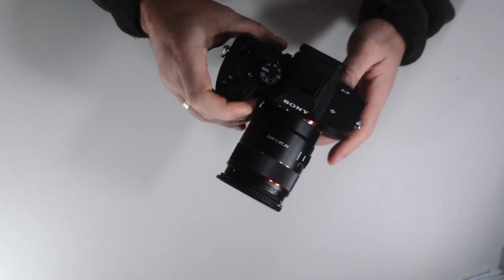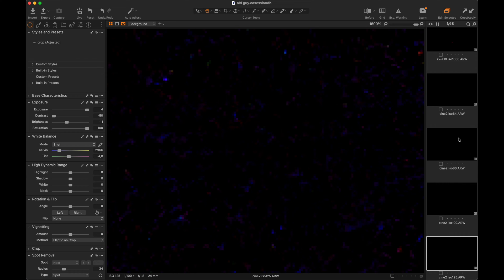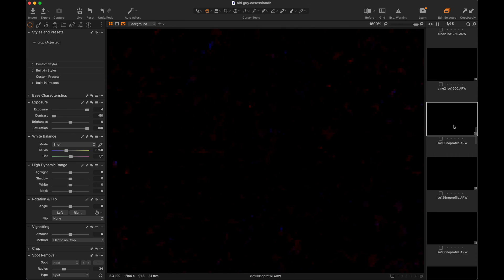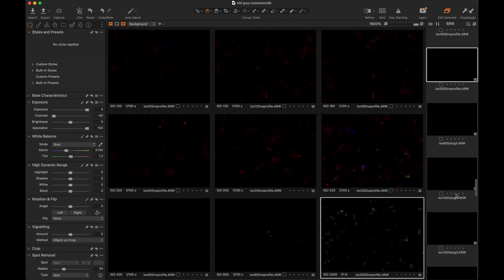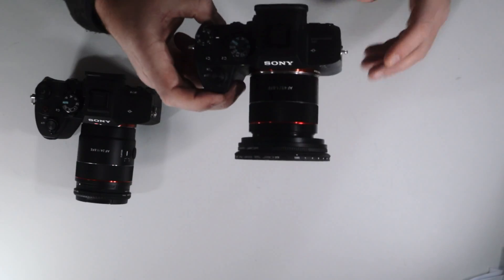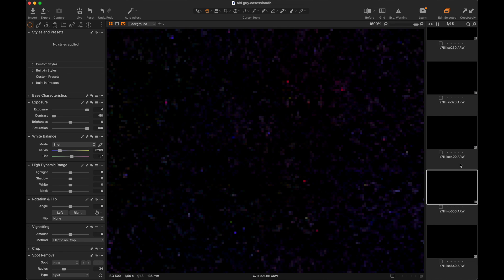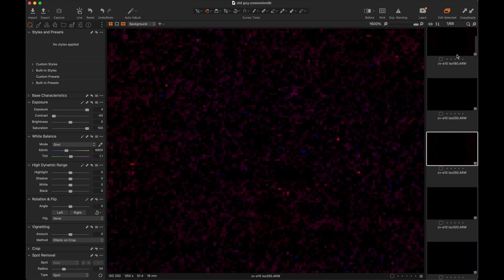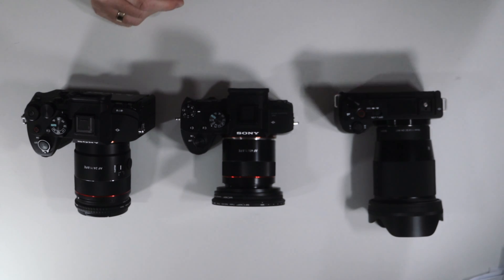Dual native ISO and profiles on sony A7IV, A7III & zv-e10. Are RAW photos affected like video?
This video shows if even older Sony Sensors applies dual gain(have dual native Iso),? if Picture profiles  affects RAW Photos to? and if changing the profile affects the dual native iso (the gama curve) of Raw files to?

Dan Fox: ISO on Sony cameras is often INCREDIBLY misunderstood